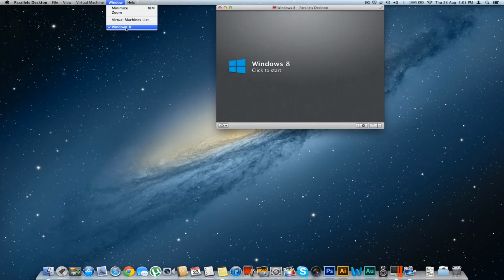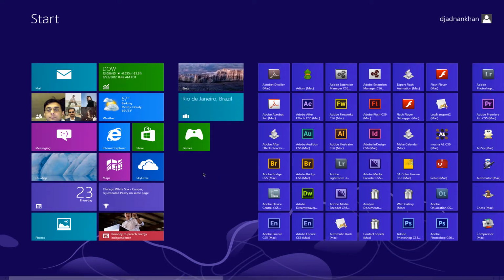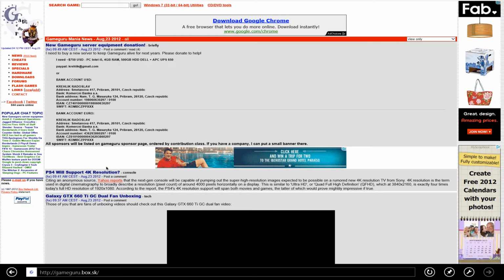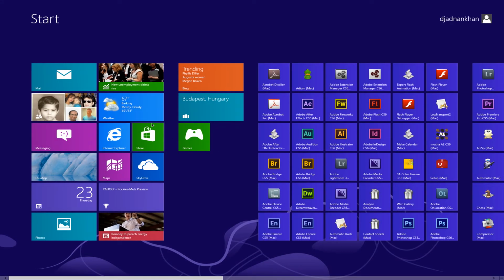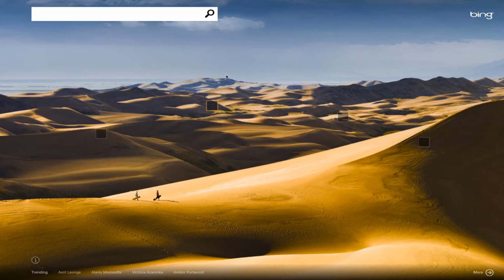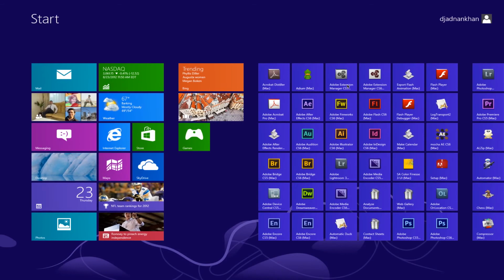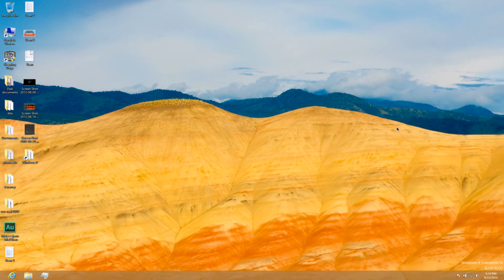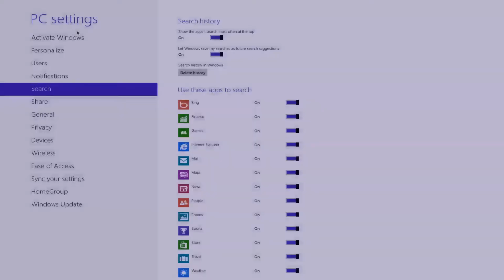Windows 8 Experience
i've installed it on mac parallels to have a look at it before i actually go on installing it on a pc.Its neat and good looking.